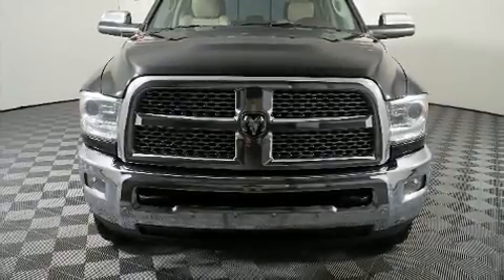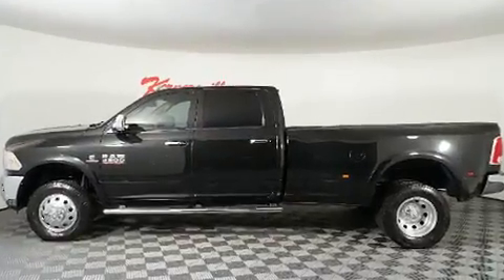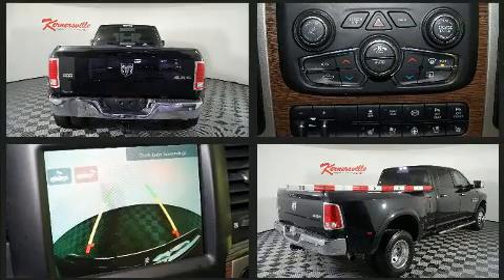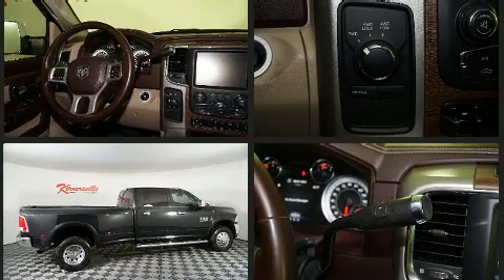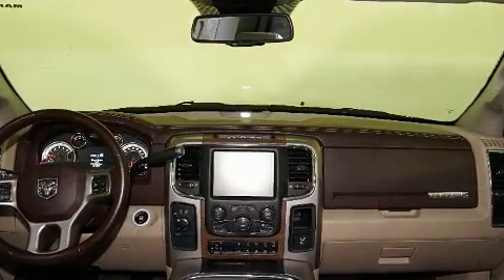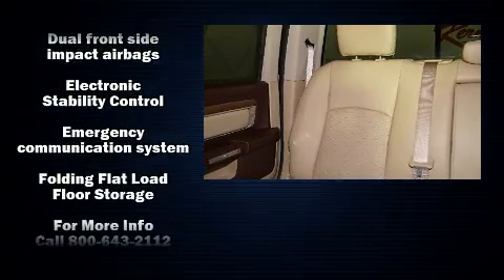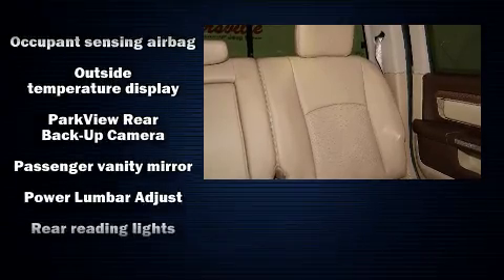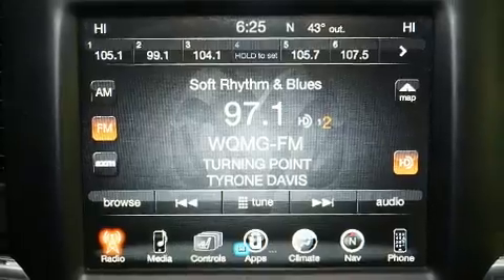2017 Ram 3500 Laramie Truck at Kernersville Chrysler Dodge Jeep Ram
Features:

VIN: 3C63RRJL1HG677413